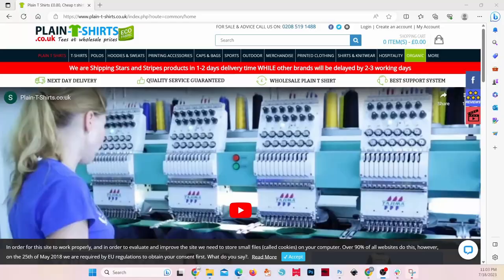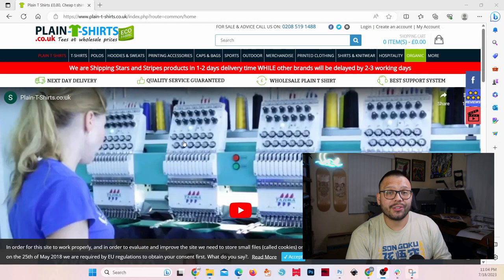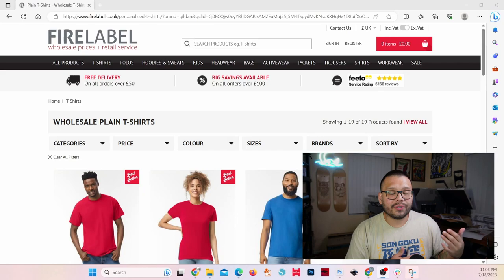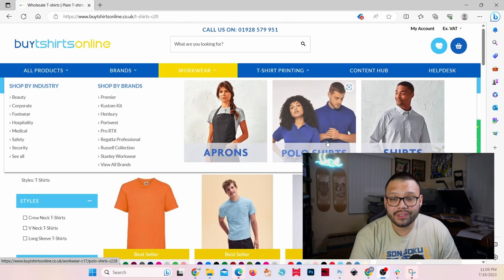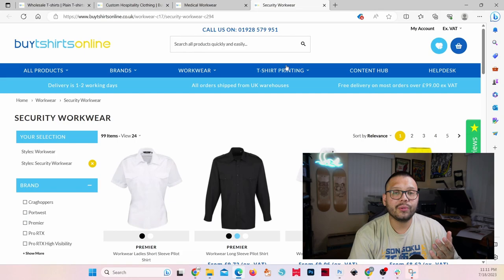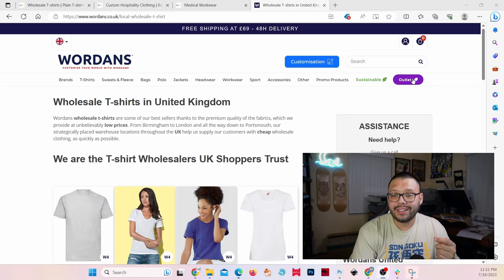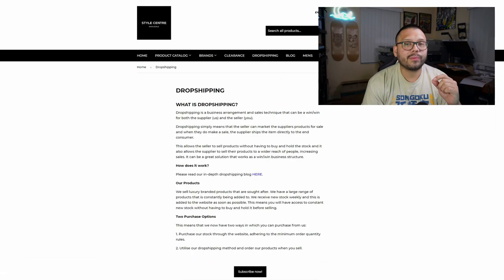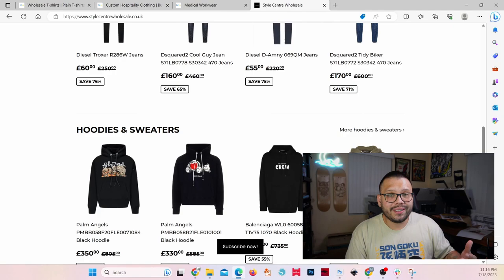T-Shirt Suppliers In The UK | Start A Shirt Business In The United Kingdom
Today we're covering 4 t-shirt suppliers (and 1 bonus) for your UK shirt business. Whether you're screen printing or heat pressing tshirts, or dropshipping shirts in the United Kingdom, this video has some of the top suppliers for you to use.

Suppliers:
Heat Transfer Warehouse (My main supplier for supplies)
Try Shopify For Just $1 (Not sure how long they will run this!)

My Equipment:
16 x 20 HPN Signature Series Auto Open With Pull-Out Drawer